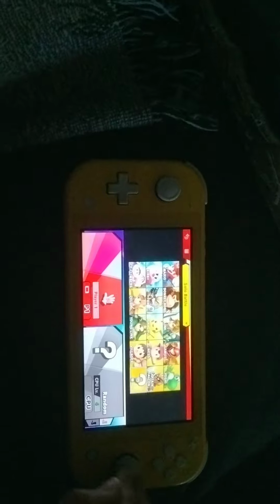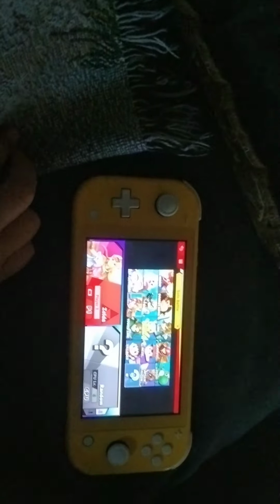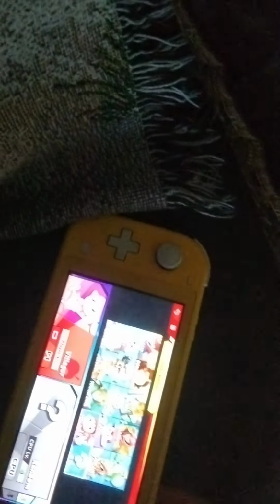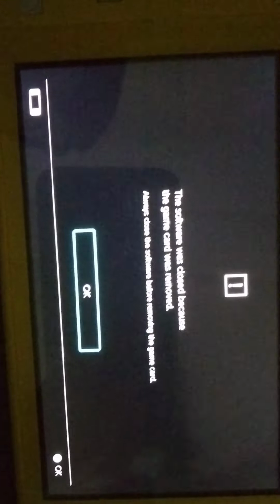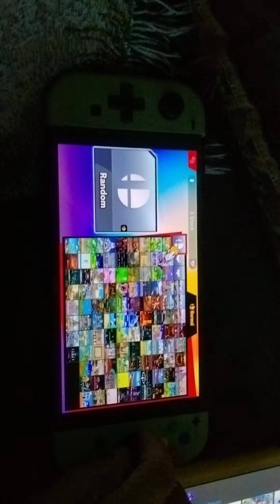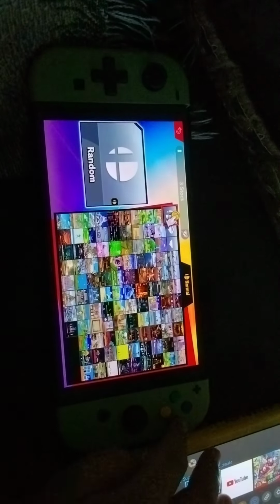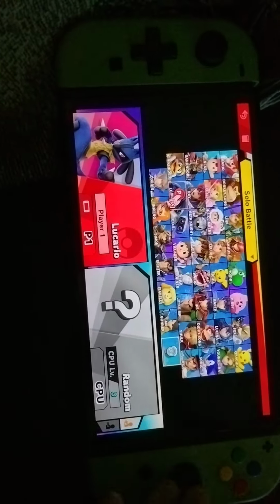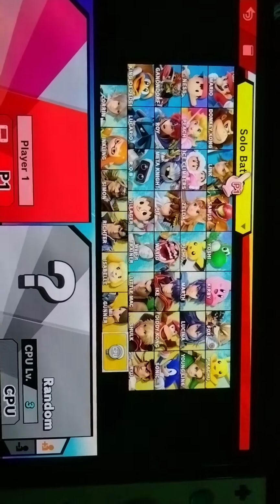My Nintendo switches and me showcasing my characters